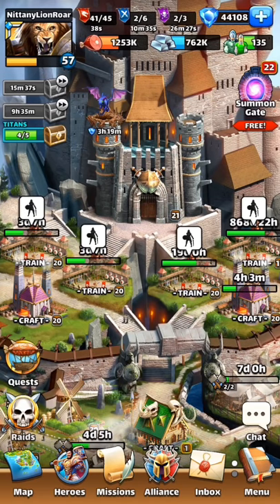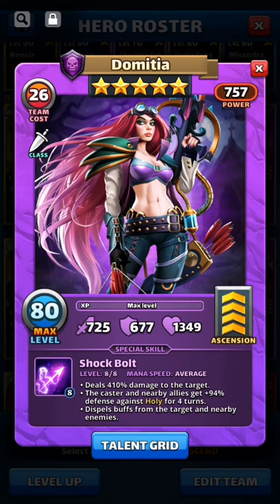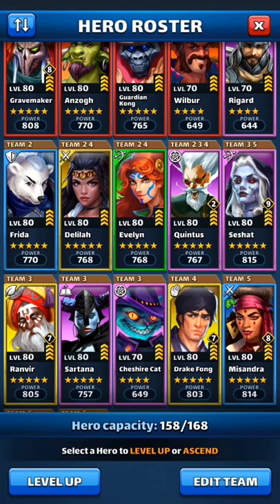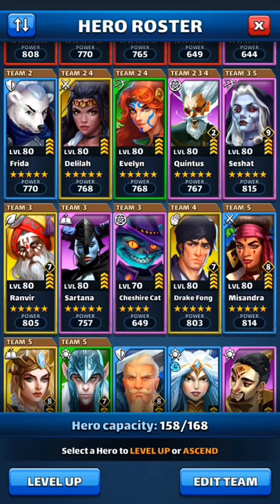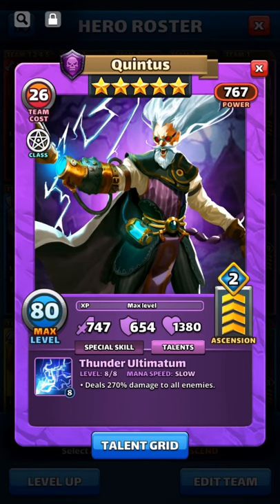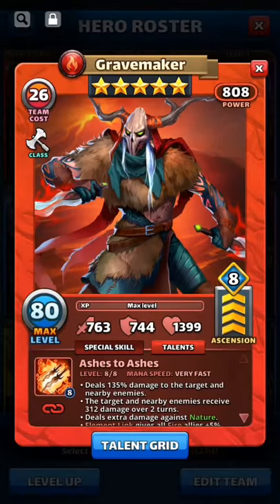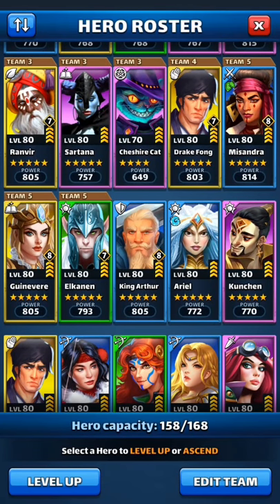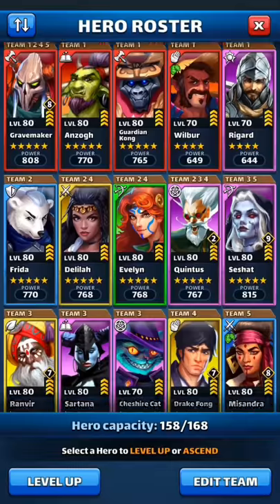Expert’s Guide to E&P Ep. 03 - Emblems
Learn all about how to use emblems in Empires & Puzzles. Class talents are a feature that can come with some difficult decisions.